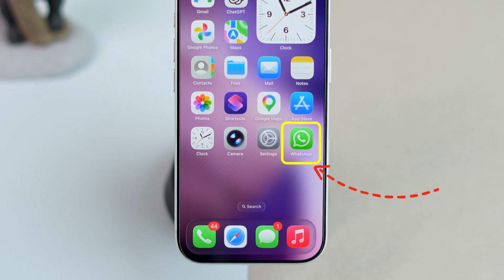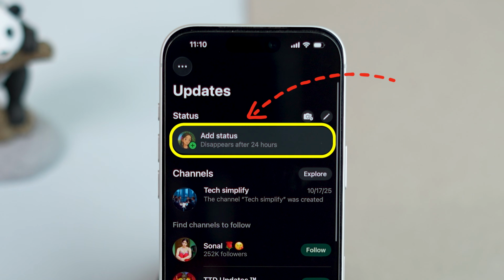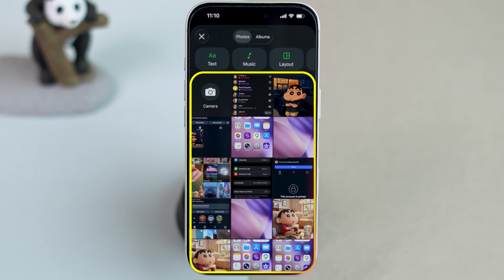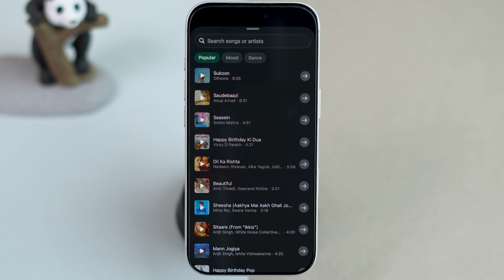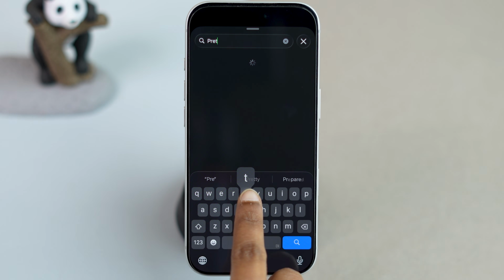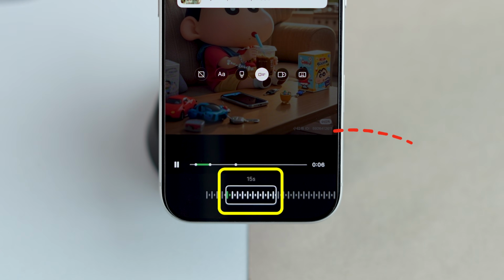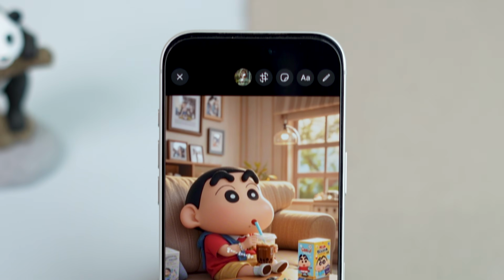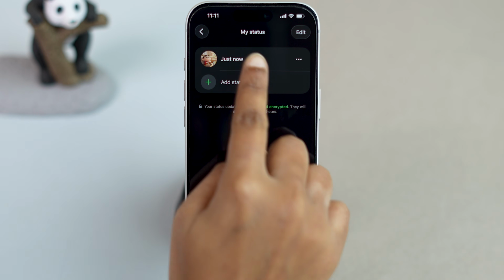How to Set Photos with a Song in WhatsApp Status?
Learn how to set photos with a song in WhatsApp Status step by step in this quick guide. In this video, we show the easiest method to add your favorite music to photos and create an attractive WhatsApp status. Follow the simple steps to combine images and songs directly from your phone. Perfect for sharing memories, special moments, or creative status updates with friends and family. Watch till the end to do it easily!